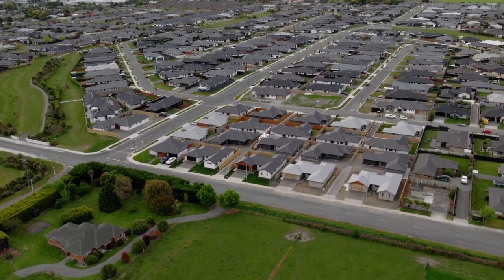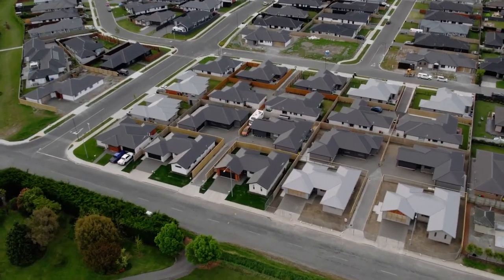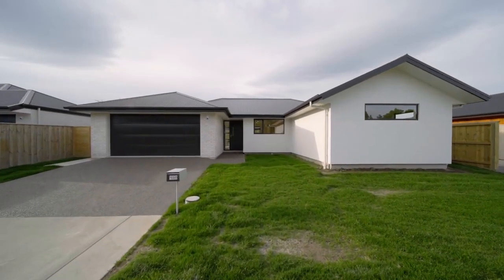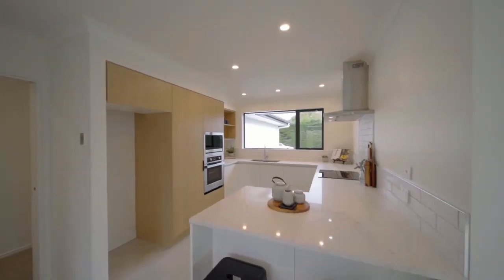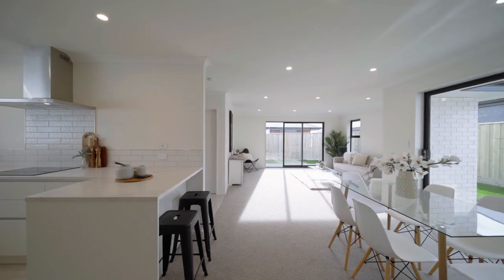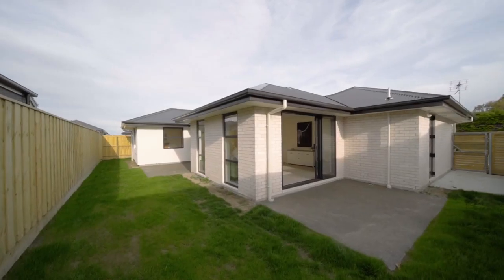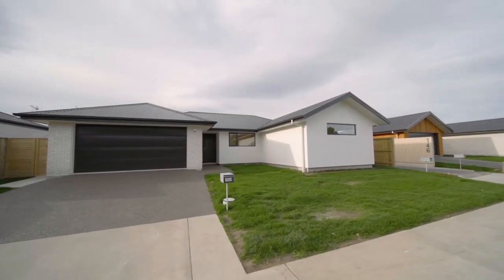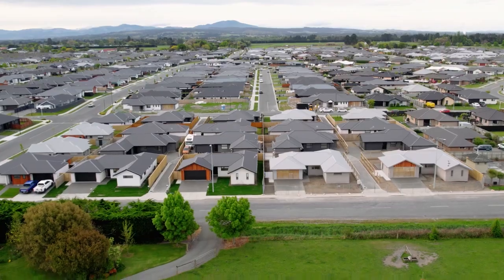150 Northbrook Road | Rangiora - brought to the market by Logan Freeman